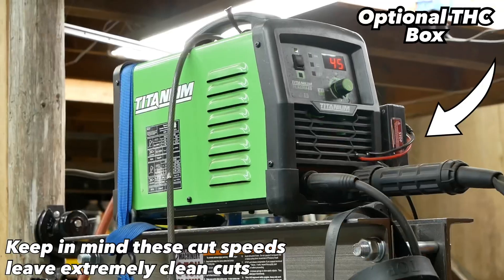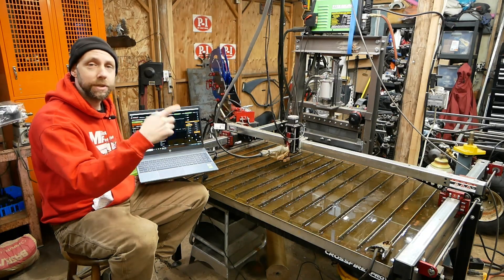Langmuir systems Crossfire PRO CNC plasma Table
In this video I cover the differences between the original Langmuir systems crossfire and the Crossfire PRO  plasma tables. I go over the features, software and compare the differences between my original Crossfire and the PRO model. These tables are some of the most affordable CNC plasma tables on the market.

helpful tools for fab work.

Digital fractional calipers

12" Combination square

9" Torpedo level

8" adjustable T bevel square

Here's some helpful magnetic welding clamps

T joint two axis Welding Clamp

Two axis welding clamp 3"

Small light duty 90 degree corner welding clamp small

Hobart shade 5 plasma cutting eye wear

 Your plasma cutter power supply will expose you to high voltage and high amperage electrical components. It is your responsibility to make sure that all work is done safely and with the power disconnected. If you have any doubts regarding your ability to safely perform this work, you should consult the services of a professional electrician. Mike Festiva will not be held responsible for any injury or death resulting from the incorrect or unsafe execution of this procedure.